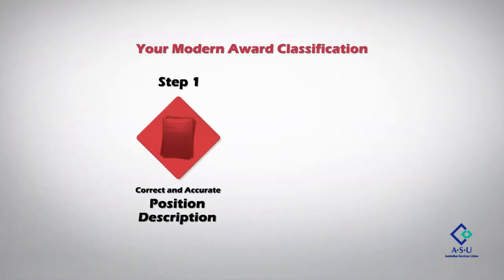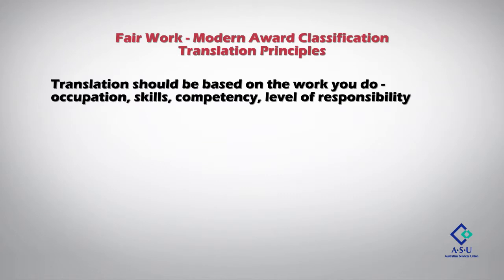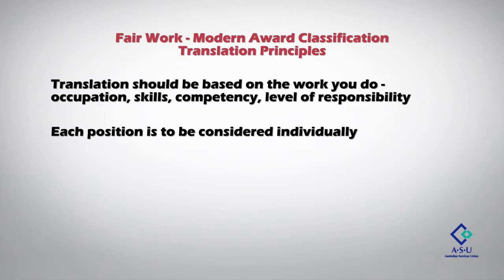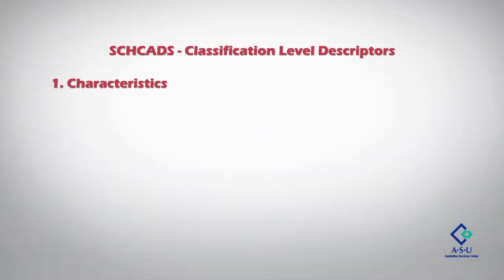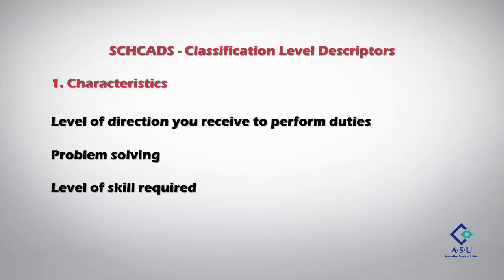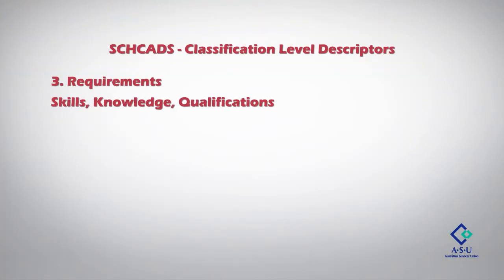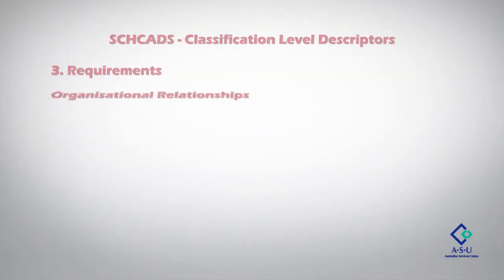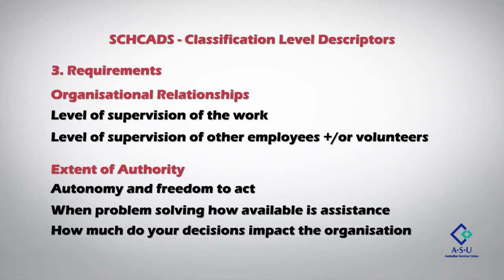ASU SCHCADS Equal Pay & New Award Transition 2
Position Descriptions & Classification Translation to the Modern Award

This video is about how your classification translates to the Modern Award, starting with some tips on position descriptions.

United Productions offers consultation and management services for video production and audiovisual and online communications.